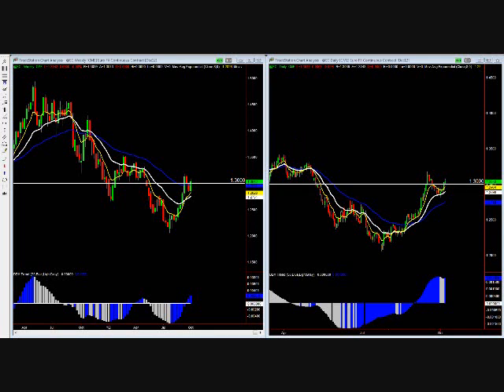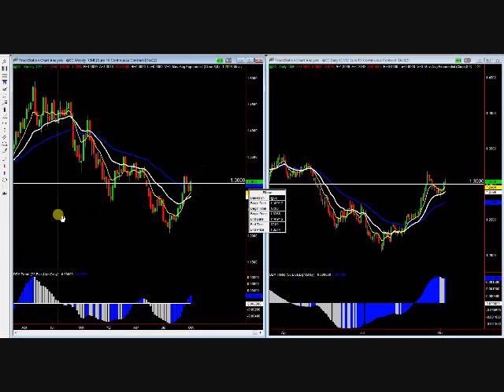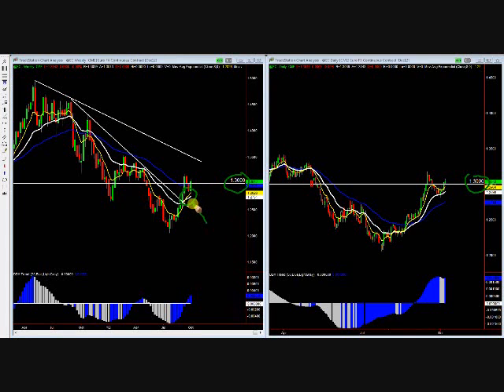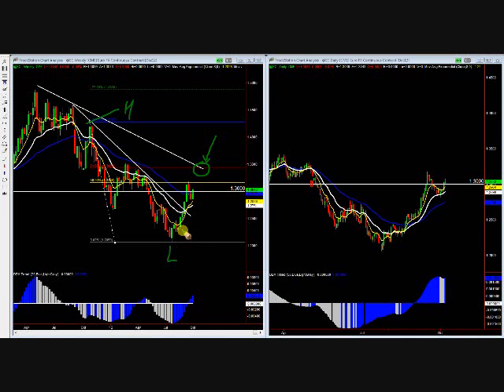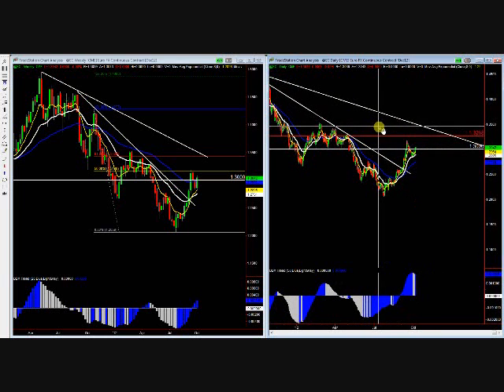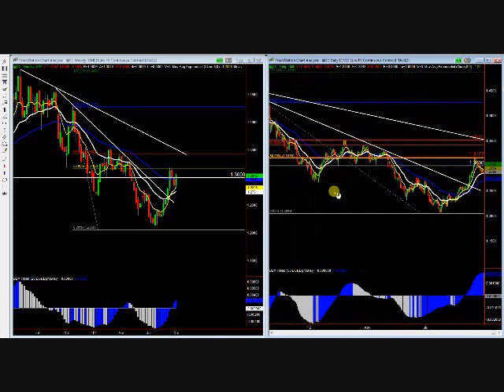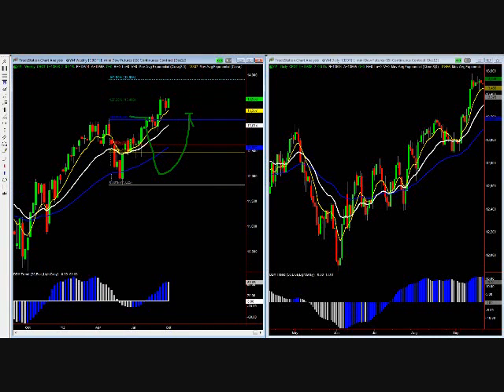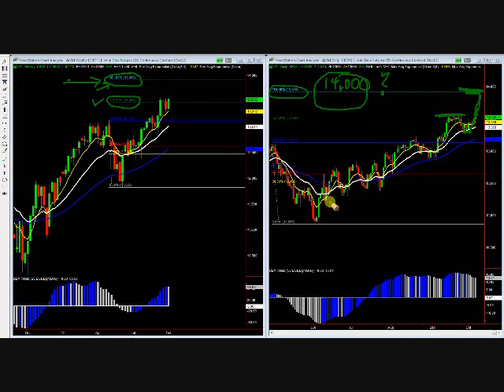Market Recap Commentary for Week ending Friday Oct 5 2012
The Euro looks more bullish than bearish here on the weekly and daily charts, as do the stock indices.  Transports are still not confirming, but what the heck, we live in a world where economic stimulus rules!...